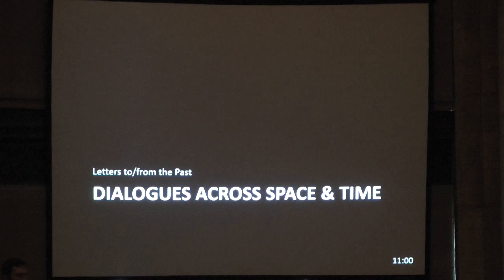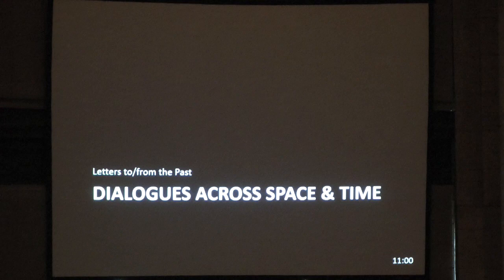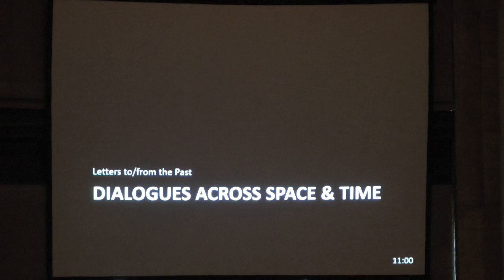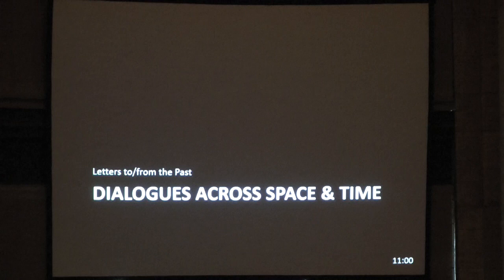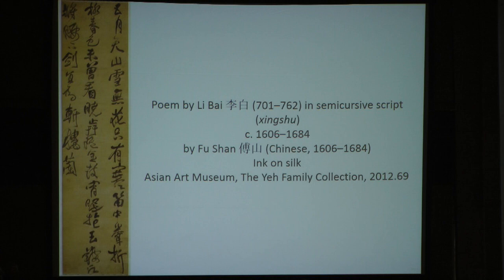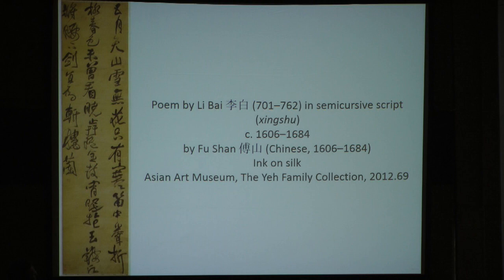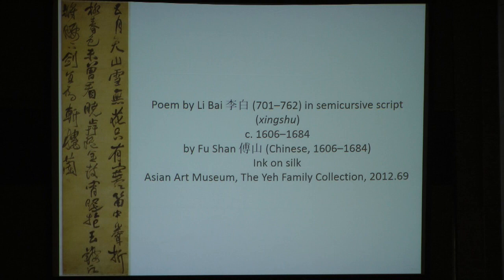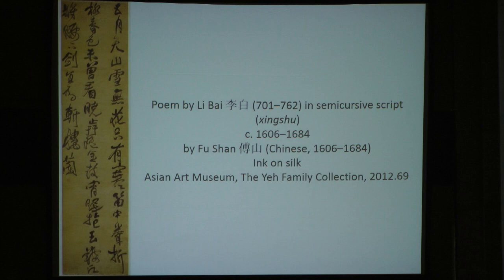Dialogues across Space & Time: The Written Word in East Asia with Kevin Carr (Part 2 of 2)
Kevin Carr of the University of Michigan, discusses the written word in East Asia.